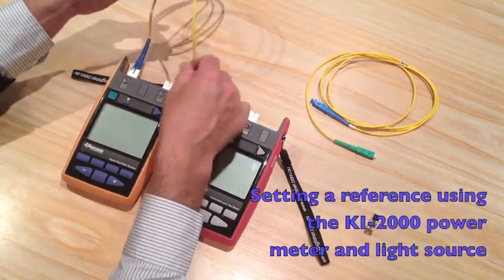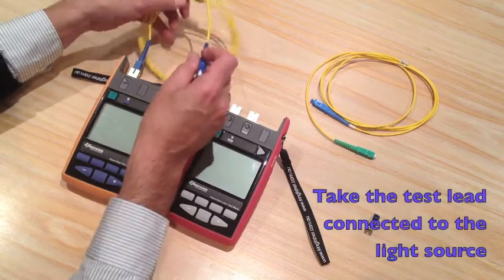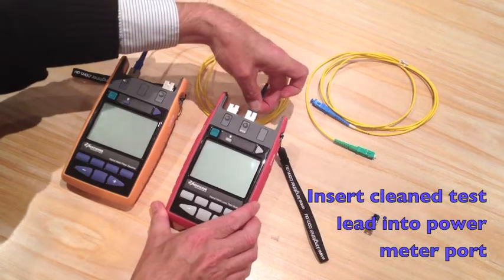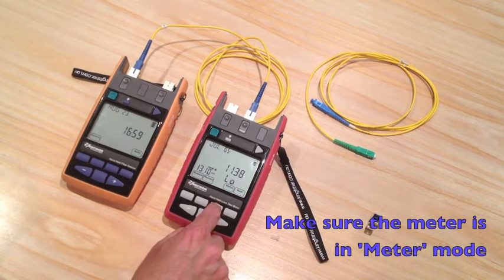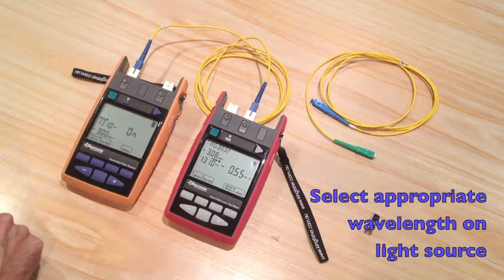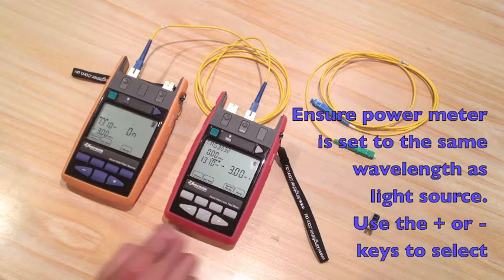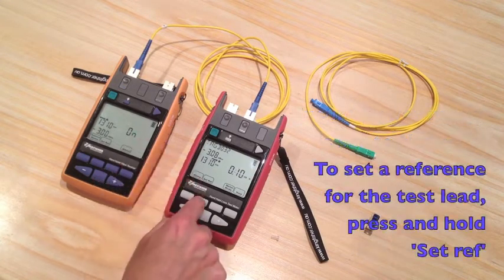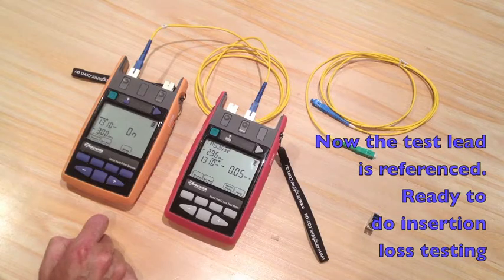Kingfisher Setting a reference using the KI200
Demonstrating how to set a reference using the KI-2000 finer optics power meter and light source.